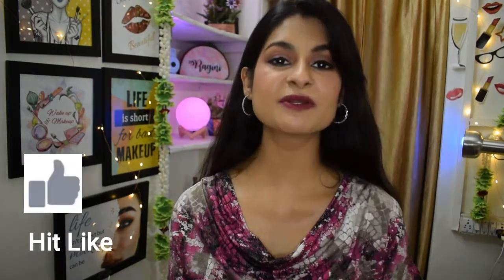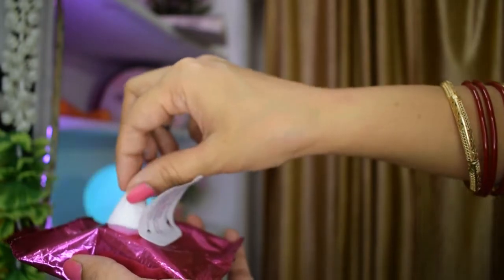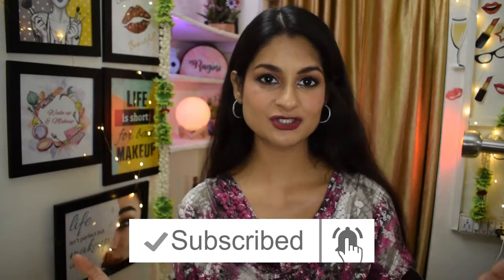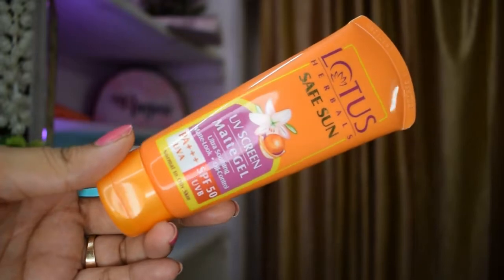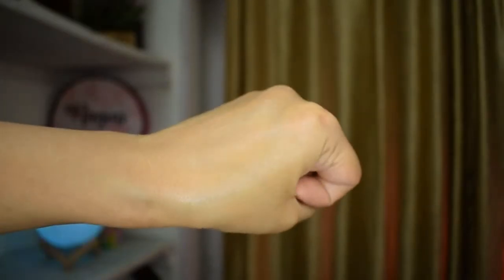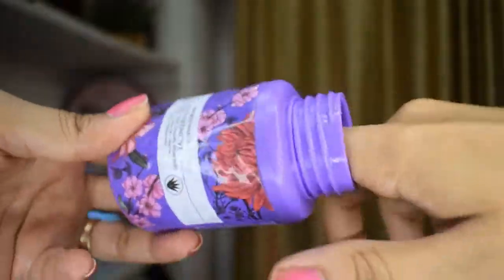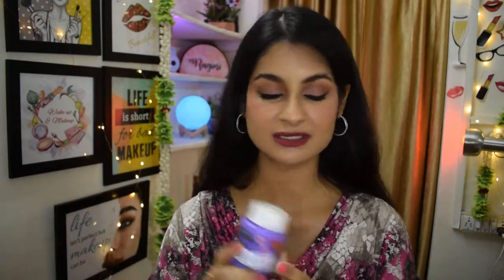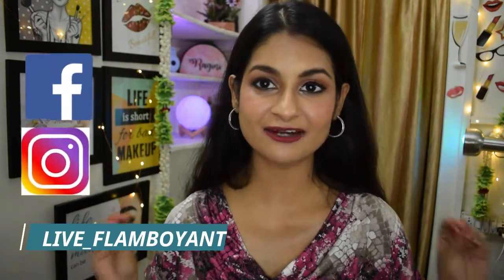PRODUCTS SO UNDERRATED! My July Favourites! Products I have been loving | Ragini Daman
Hi friends! 😀
Welcome to my little space here on youtube😇

In today's video I am sharing my July Favorites which are the things I loved the most during the month of July..

1. Colorbar Makeup Remover Wipes
2. Bronson Professional Eyelashes 58
3. Faces Dip Nail Paint Remover.
4. PAC take the cover concealer
5. Lotus Matt Gel SPF 50 sunscreen

I will be grateful to have you as a subscriber on my channel!

Check out my beauty store for great deals on makeup and other household items:

Festive Glam Makeup Tutorial

Makeup with facemasks in Hindi

Fall Autumn Makeup Tutorial

12 ways to style a Crop Top

Makeup for Zoom Meetings/ Online Meetings

Purple Matte Smokey Eyes Tutorial

Spiral Beach Curls Tutorial| Hairstyles for long hair

Top 5 Makeup Brushes under Rs. 600 by INDIAN BRANDS

Smudged Kajal Makeup Look| Tips and Tricks|

Full Face of Makeup Using only FOUR PRODUCTS

My Top 5 Makeup Obsessions

Nykaa Get Winged Sketch Liner Review

Sunset Eyes Tutorial with the Nicka K 23 Matte Eyeshadow Palette

23 Matte Eyeshadows worth Rs. 850? Nicka K 23 matte eyeshadow palette swatches and review

NYKAA Skin Genius Foundation Review|Flashback? Does it Oxidize? Shade Adaptation? Coverage?

Summer Nights Makeup Tutorial (Party Makeup)

10 ways to wear a Cape Cold Shoulder Top or a Dress|No Sew|Fashion Hacks|

Affordable Makeup Products for Monsoons (Long Lasting Makeup) MONSOON SERIES

Make Revolution Fortune Favours the Brave Palette Review

Sonam Kapoor Inspired Makeup Tutorial Cannes 2017

Copyright: Everything that you see in this video created by me unless mentioned.